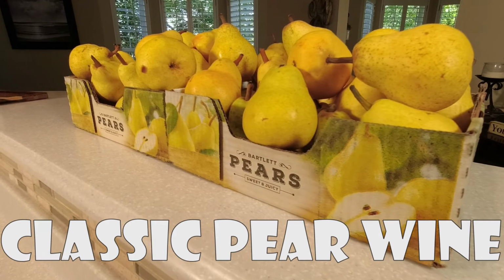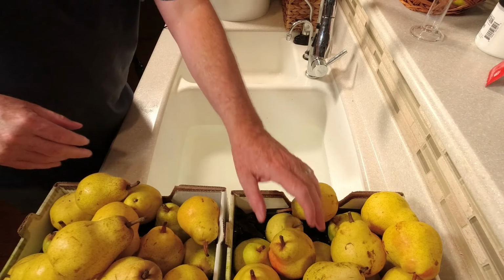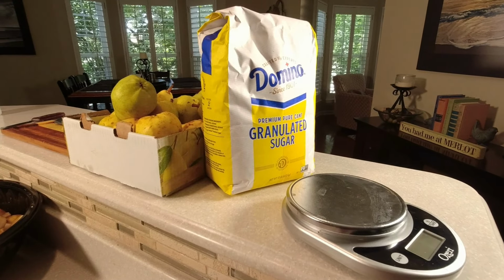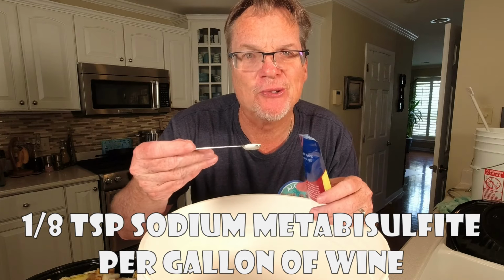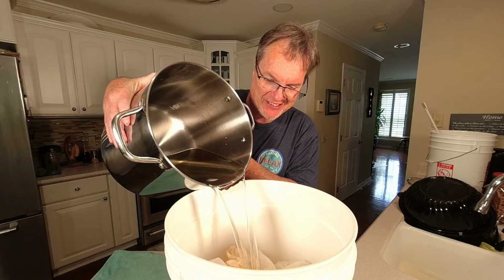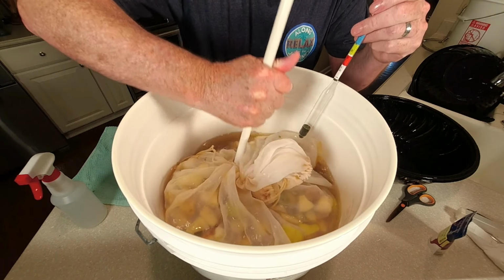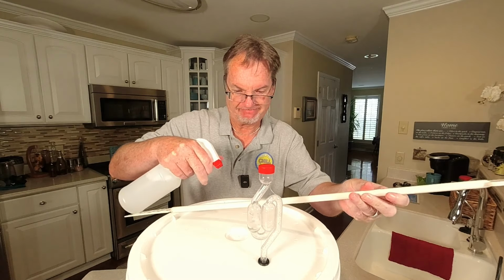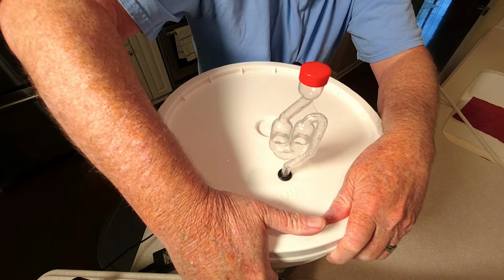How to Make Pear Wine - The Only Wine Recipe You Will Ever Need to Make Classic Pear Wine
In this video I want to show you how to make a classic pear wine that continues to get better with age.This is the only wine recipe you ever need to make pear wine and it will quickly become one of you favorite wines to make. And do not be afraid to add other fruits to your pear wine such as watermelon or mango and strawberries it will take your pear wine over the top.

Cheers and let me know if you have made pear wine and where it ranks in your other favorites that I may show on this channel

OUR NEW WINE BOOK - FERMENTING FLAVOR
How to make Award Winning Wine with Wine Recipes

ONE STOP SHOP for all our Wine Supplies and Much More

HOWTODONERIGHT AND
ALONGFORTHEJOURNEY

WINE SUPPLIES with Amazon Links that will help the channel. Thank You

LIQUOR QUIK SUPER CLEAR KC
BENTONITE
STAR SAN SANITIZER
16 OUNCES
32 Ounces
CUSTOM STICKER LABELS
CLEAR GLASS BOTTLES
WINE CORKER
WINE BOTTLE DRY RACK
#8 WINE CORKS
#9 WINE CORKS
RED STAR WINE YEAST
WINE TANNIN
YEAST NUTRIENT
CAMPDEN TABLETS
STABILIZER OR POTASSIUM SORBATE
ACID BLEND
 Larger Size
PECTIC ENZYME
 Larger Size
2 GALLON FERMENTING BUCKET FOR 1 GALLON BATCH
6.5 GALLON FERMENTING BUCKET FOR 5 GALLON BATCHES
1 GALLON CARBOY WITH AIRLOCK
3 GALLON CARBOY
5 GALLON CARBOY WITH AIRLOCK
AIRLOCK
BOTTLE FILLER
RACKING CANE
HYDROMETER
BENTONITE
MESH BAGS
SQUIRT BOTTLES
QUART SIZE JAR WITH LIDS
WINE TAGS
WINE CAPSULES
WINE PADDLES
WINE BOTTLE SCRUB BRUSH
CARBOY BRUSH
CARBOY HANDLES
WINE BOTTLING FILLER TIP
1 GALLON STARTER  WINE KIT
5 GALLON STARTER  WINE KIT

Classic Pear Wine 1 Gallon Recipe

5-6 Pounds Fresh Pears
2 Pounds Sugar
1/2 Tsp Pectic Enzyme
1/2 Tsp Wine Tannin
1 Campden Tablet or 1/16 tsp Sodium Metabisulfite
1/2 Tsp Yeast Nutrient
1/2 Tsp Acid Blend
1/2 Pack Wine Yeast

Classic Pear Wine 3 Gallon Recipe

15-18 Pounds Fresh Pears
6 Pounds Sugar
1.5 Tsp Pectic Enzyme
1.5 Tsp Wine Tannin
3 Campden Tablet or 1/8 tsp Sodium Metabisulfite
1.5 Tsp Yeast Nutrient
1.5 Tsp Acid Blend
1 Pack Wine Yeast

Classic Pear Wine 5 Gallon Recipe

25-30 Pounds Fresh Pears
10 Pounds Sugar
2.5 Tsp Pectic Enzyme
2.5 Tsp Wine Tannin
5 Campden Tablet or 1/4 tsp Sodium Metabisulfite
2.5 Tsp Yeast Nutrient
2.5 Tsp Acid Blend
1 Pack Wine Yeast